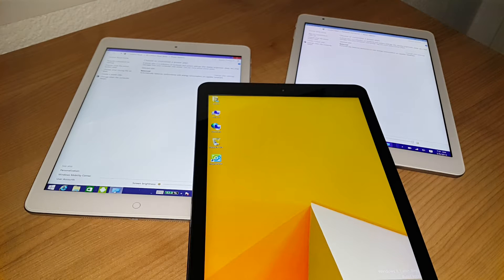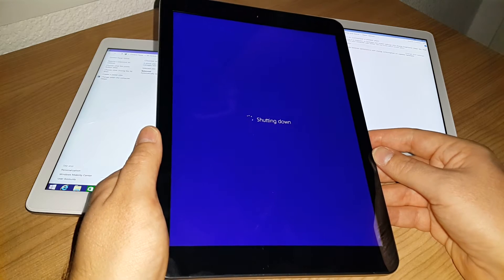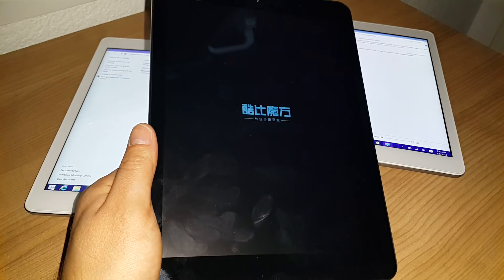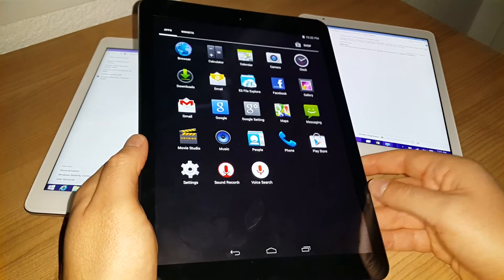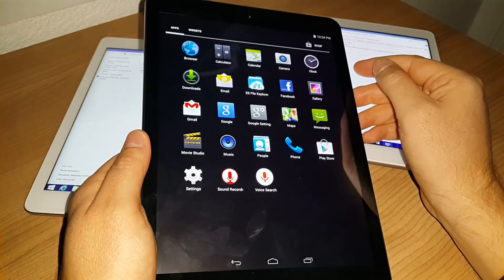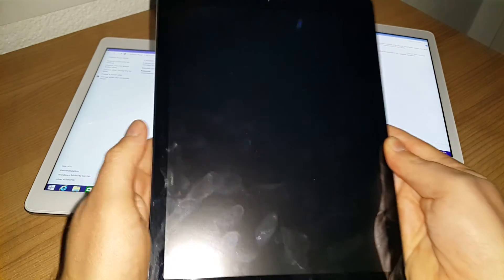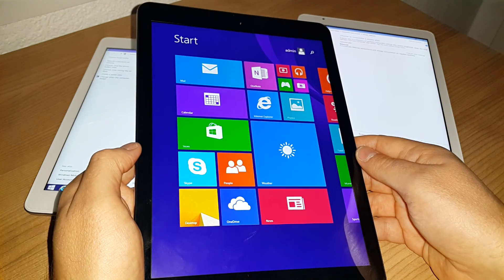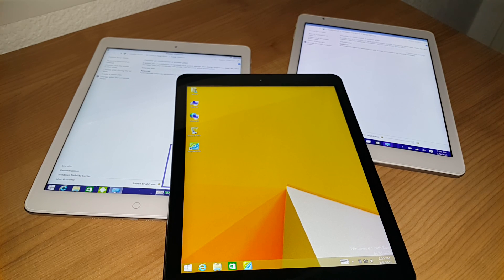Cube i6 Dual OS, Switching from Win 8.1 to Android 4.4.4 and back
Cube i6, seeing how long it takes to switch from Win 8.1 to Android and then back.

I got this one from Geekbuying $209 use coupon: LTPNYEWY for $12 off.

soon.